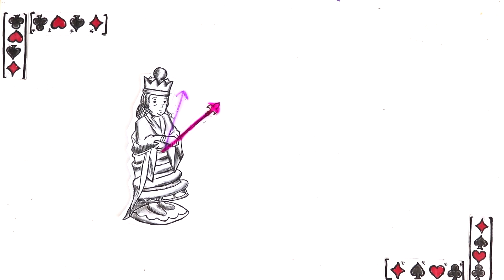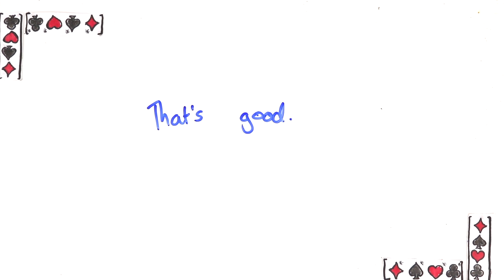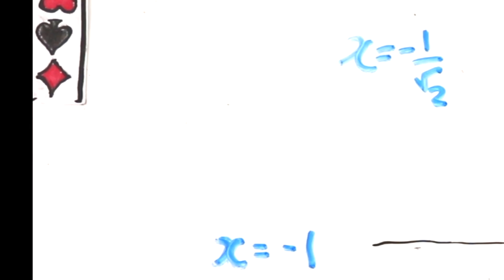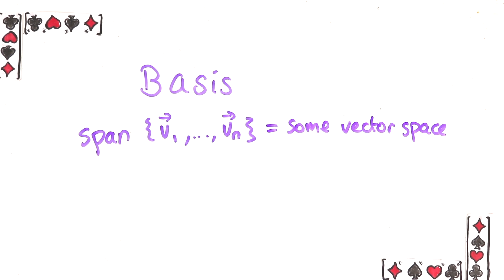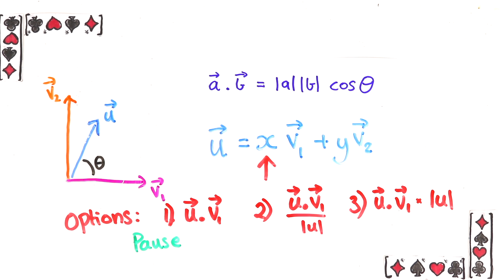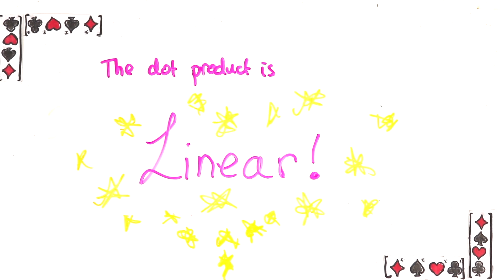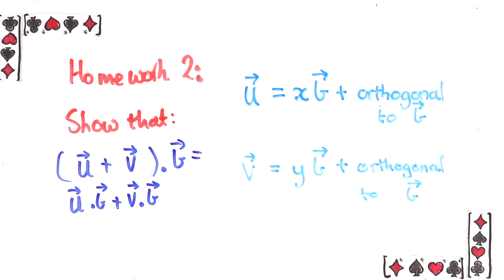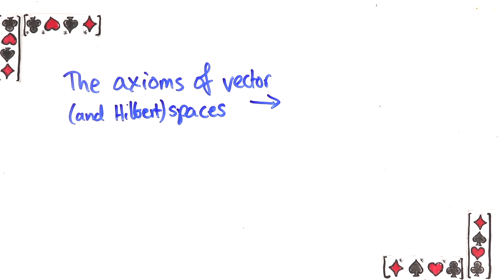The meaning of the dot product | Linear algebra makes sense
This video explains why the dot product is about how much vectors point the same way.